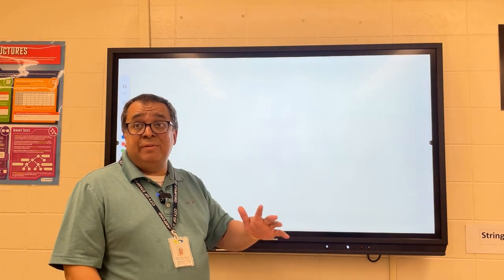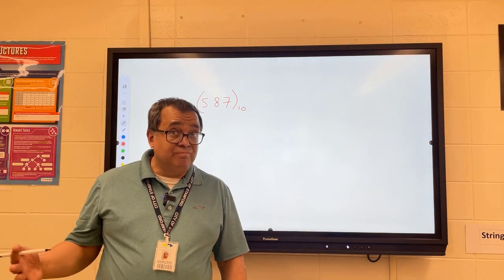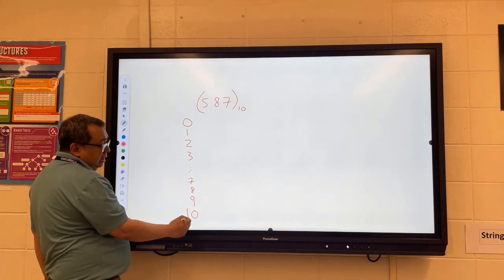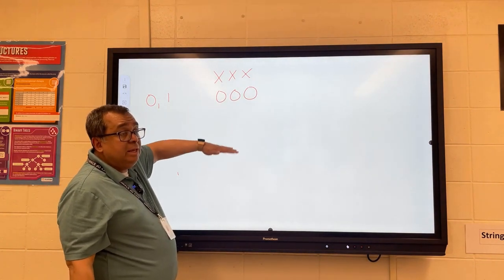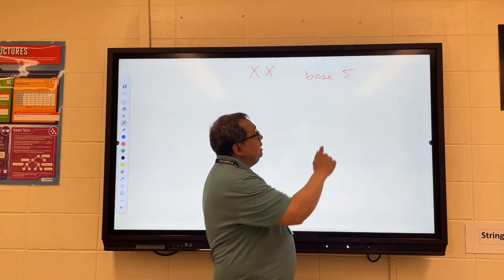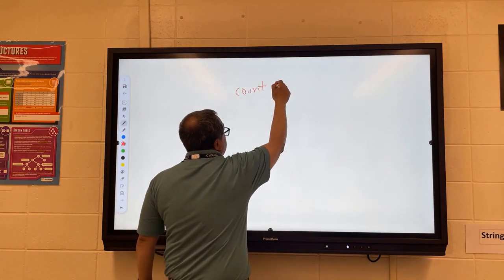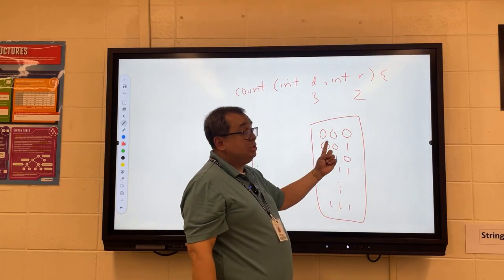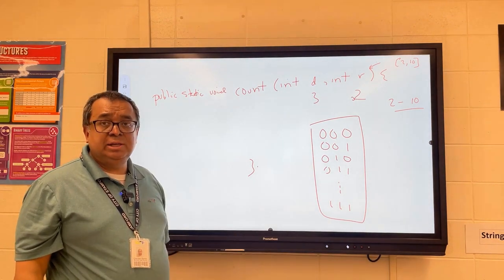DS 095: Warm-Up Counting Exercise Before Cichelli